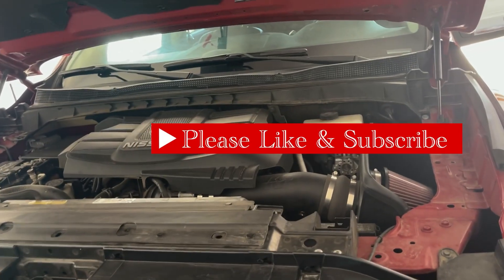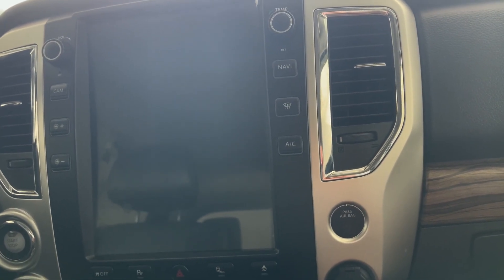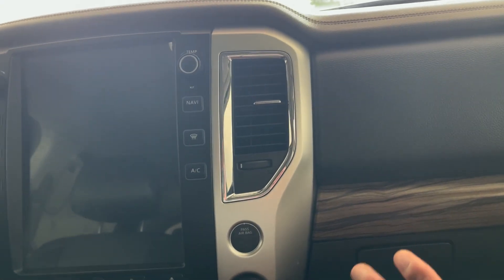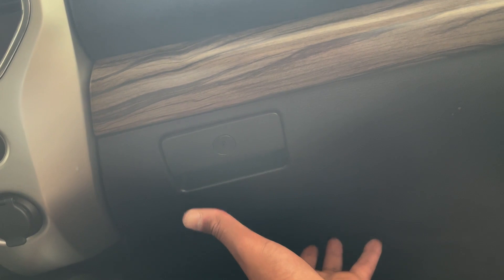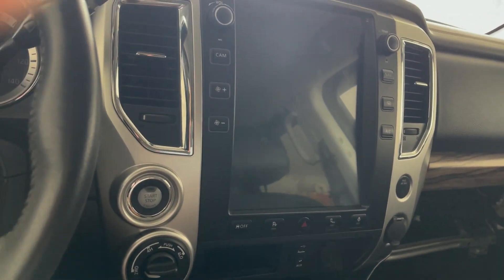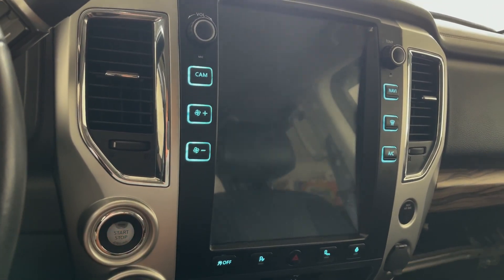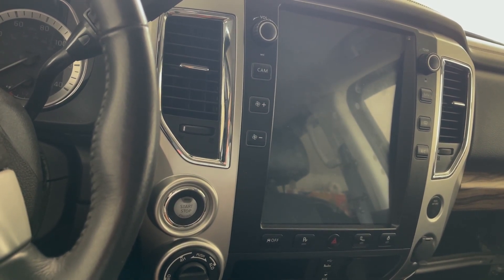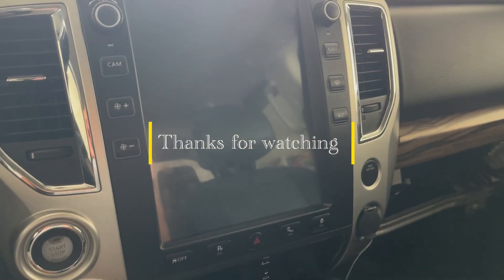Nissan Titan A/C Blower Motor Resistor Diagnostics and Replacement (2016 & up)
Replacement blower motor resistor: